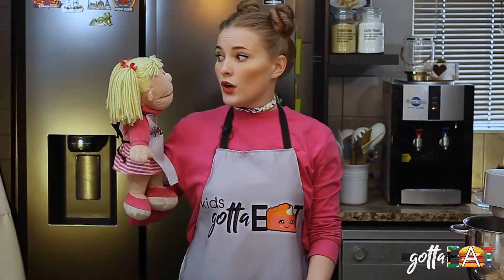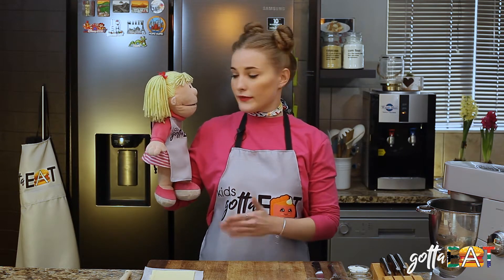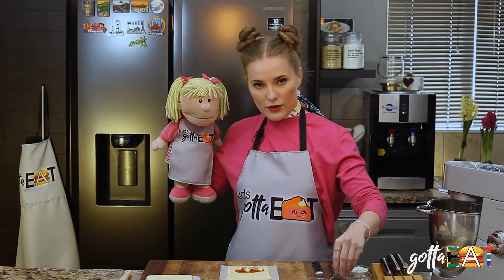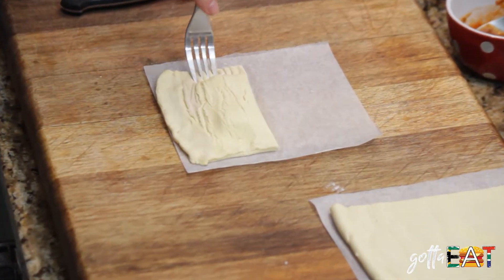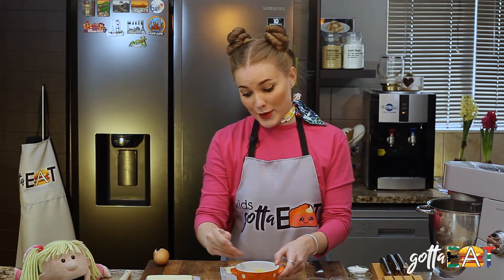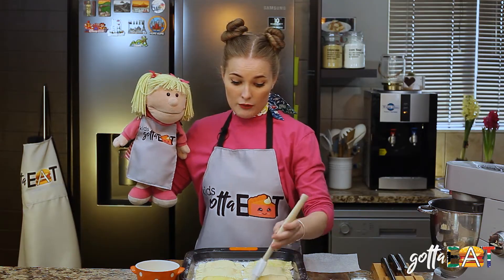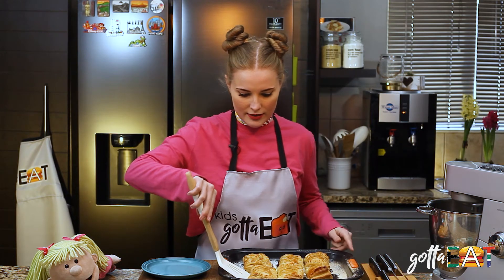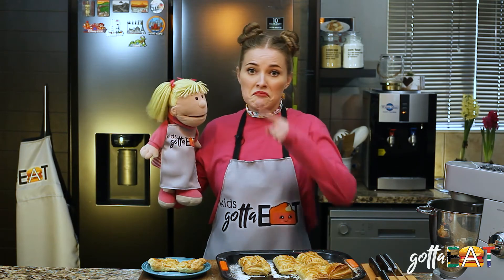Isabella Jane & Rosie Make - PIZZA PIES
RECIPE:

1 Roll ready made puff pastry
1 jar tomato pasta sauce
250g Mozzarella Cheese, cubed
150g Chorizo Sausage, Sliced
Salt & Pepper
Herbs
1 Egg

The Pizza Pies

1. Preheat oven to 180 C
2. Cut roll of pastry into 6 equal rectangle by cutting in half length wise and thirds width wise.
3. Spoon a table spoon of tomato sauce into the bottom half of the pastry leaving 1cm border around edge.
4. Add cheese and chorizo and seasoning to taste.
5. Fold the top half over the bottom half to form a pie, sealing with a bit of water and crimping edges with a fork.
6. Brush top with egg wash and poke 2 small holes for steam to escape.
7. Bake for 15 mins or until golden and crispy.